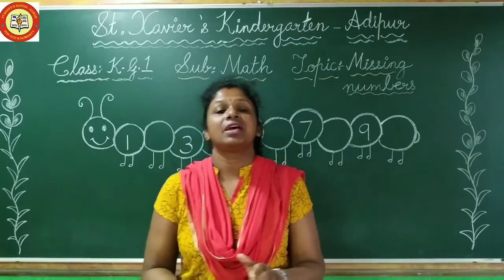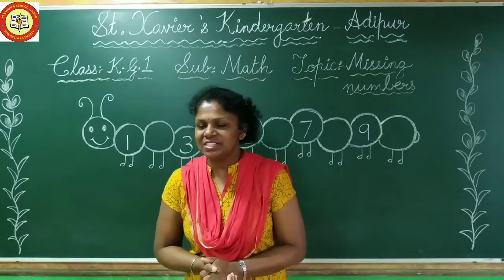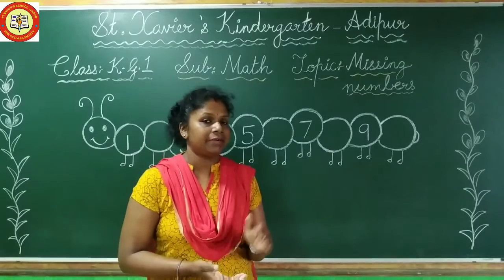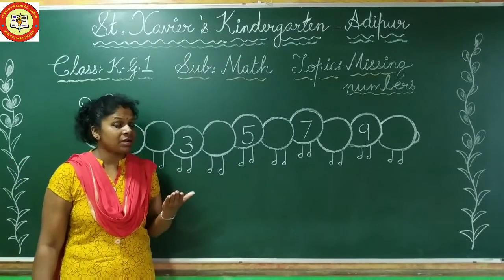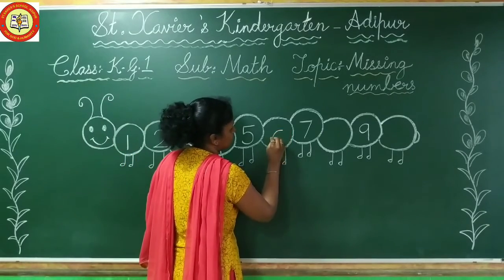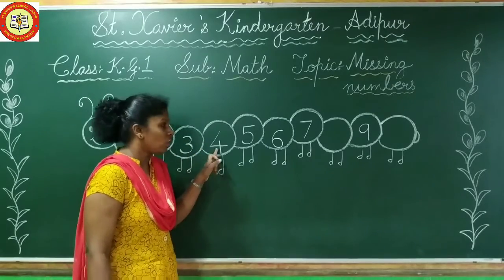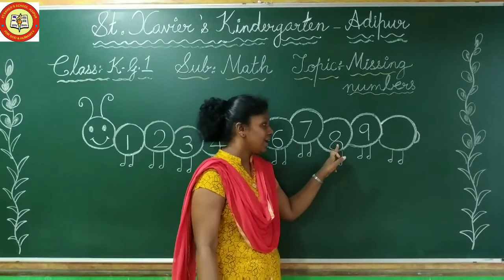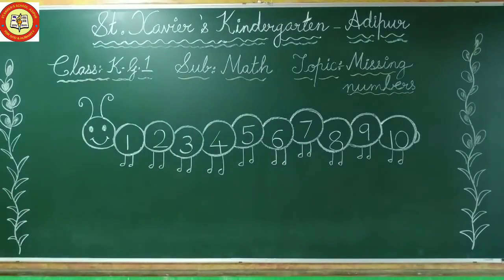STD- K G 1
SUB - MATH
 TOPIC- MISSING NUMBERS